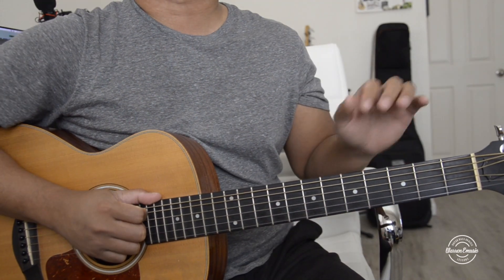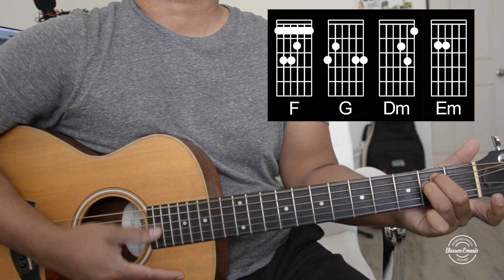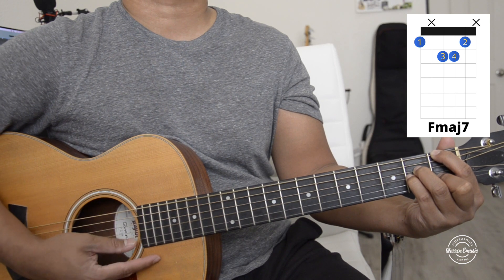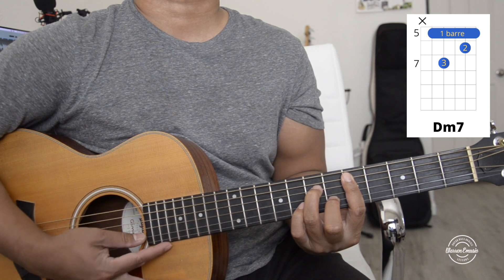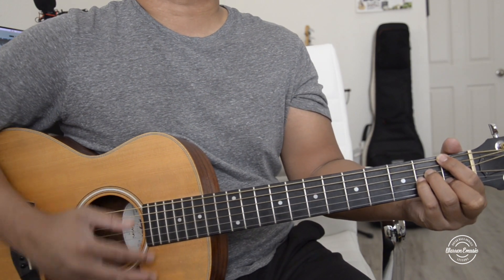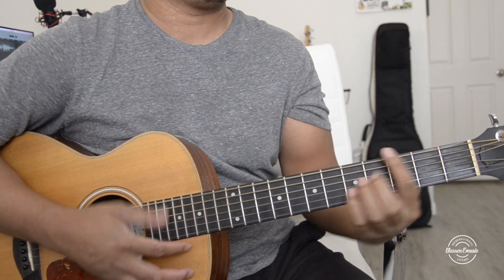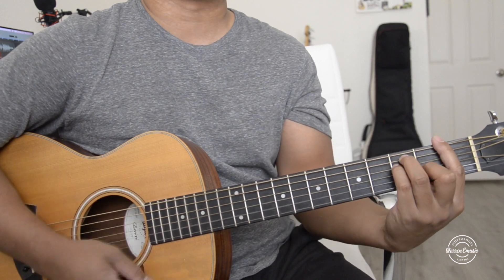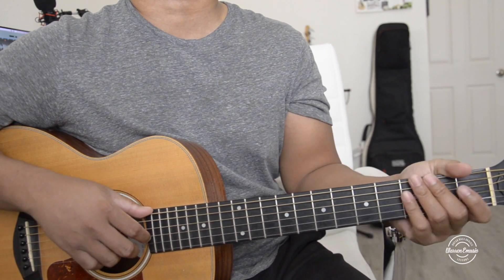Cooped Up by Post Malone Guitar Tutorial EASY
Here's Cooped Up by Post Malone Guitar Tutorial EASY for Beginners

DistroKid - Upload music to Spotify, Apple Music, Instagram, Tik Tok +

My Studio Gear:
G U I T A R S
Acoustic Guitar - Taylor Gs Mini Walnut

U K U L E L E S
Luna Concert Tattoo Ukulele

M I C S
Akg 220 Perception Mic - for recording guitar & ukulele